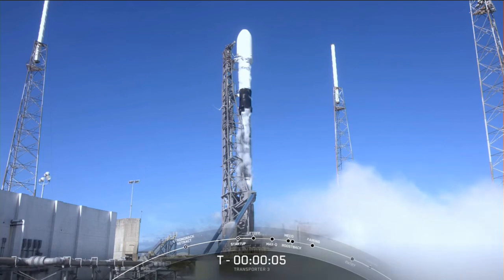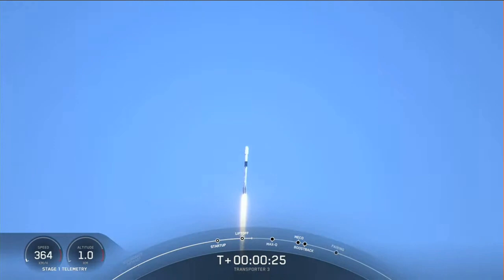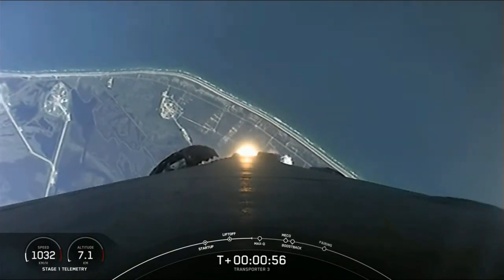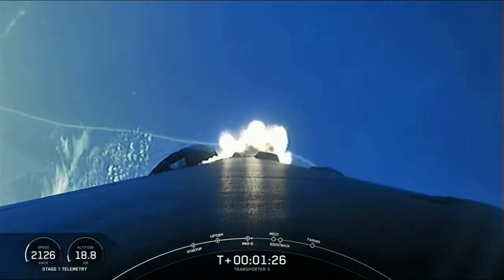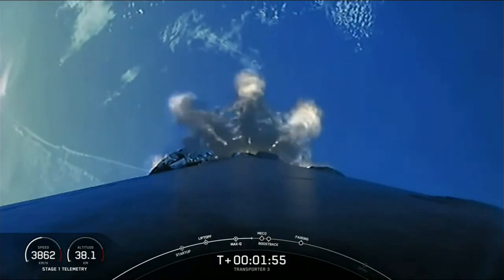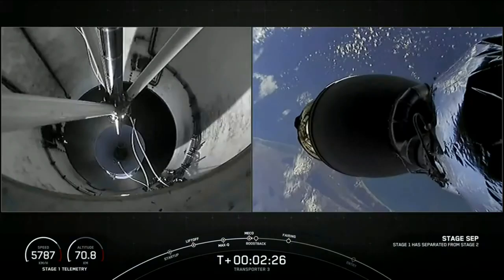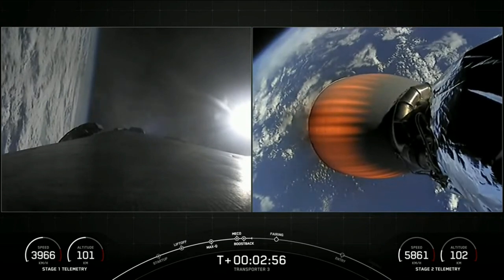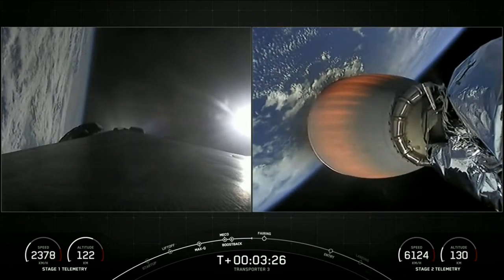SpaceX completes 2nd launch of 2022 with Transporter-3 mission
A SpaceX Falcon 9 rocket launched from Cape Canaveral on Thursday morning, the second launch of the year for the space company.